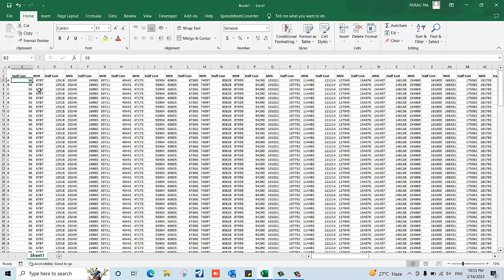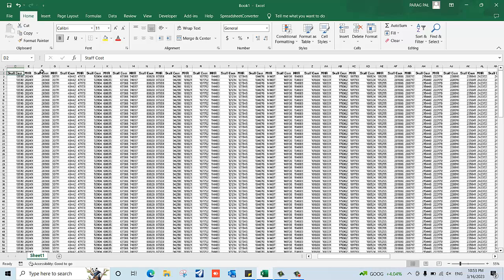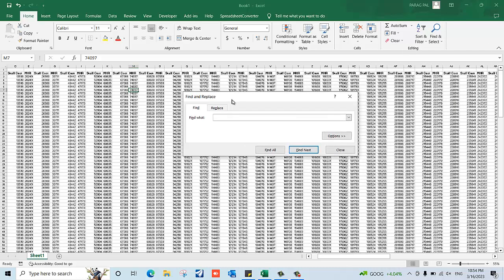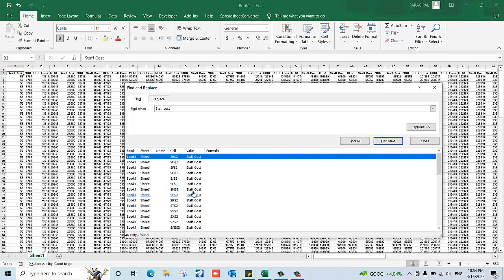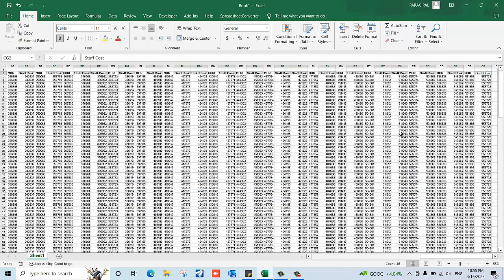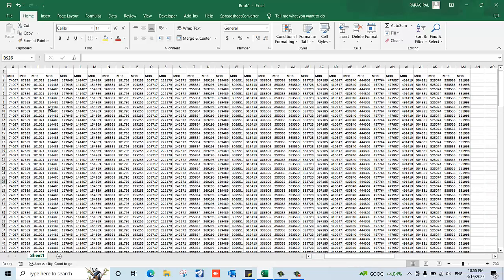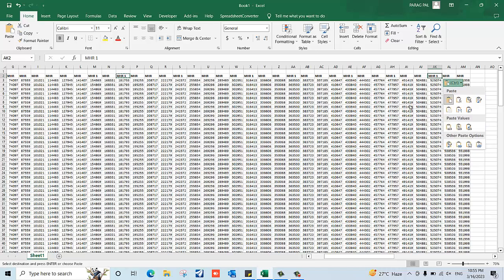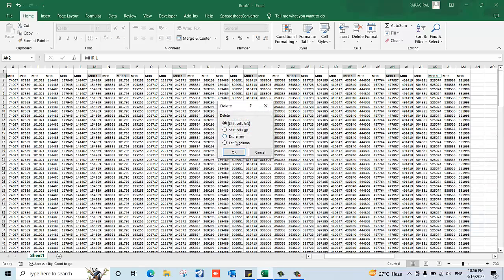How to Delete Multiple Column from EXCEL in 10 Second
In this video i have explained about How to Delete Multiple Column from EXCEL in 10 Second. If you have very complicated data in excel and if you want to delete in 10 seconds then watch the video with Advance excel tricks.